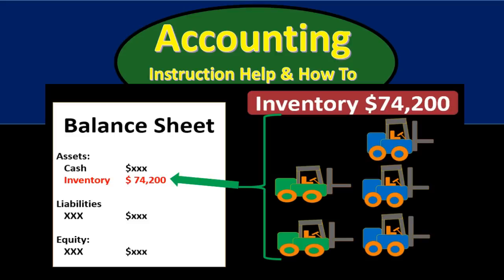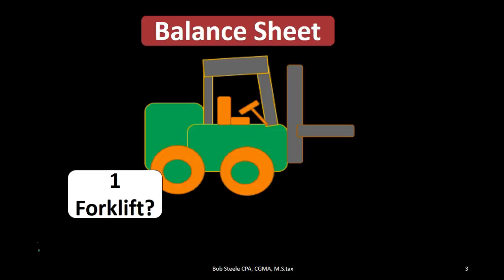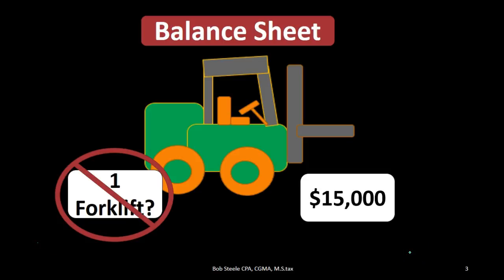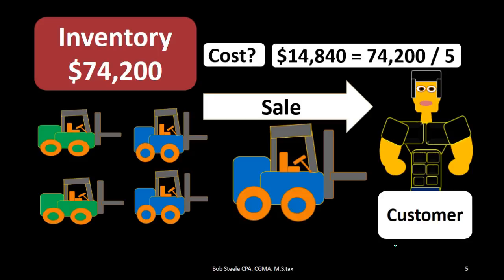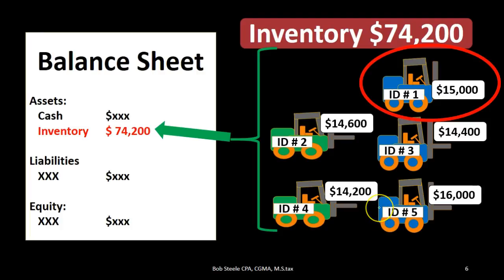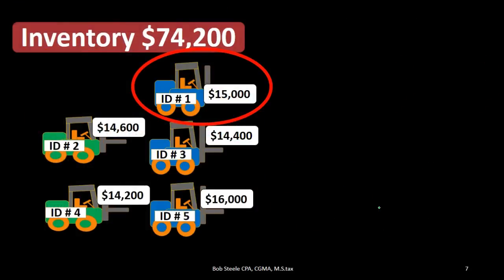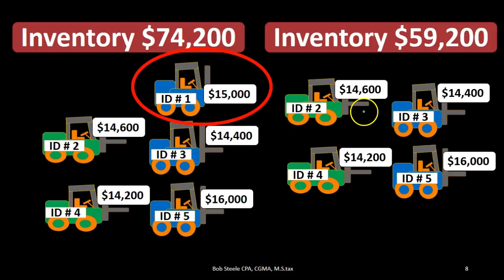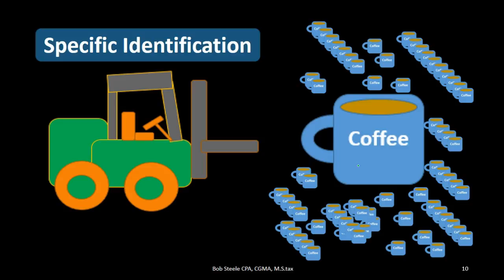600 Inventory Tracking Explained / Introduction-Specific Ide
Inventory methods including specific identification and introduction into why need inventory estimates which estimate inventory by making inventory flow assumption like first in first out (FIFO), last in first out (LIFO), and average inventory methods. Inventory reported the balance sheet in dollars needs to be backed up by a ledger, reporting number of inventory item and inventory values, valuing inventory seeming an easy task if we only sell on type of inventory but the cost of inventory will change even if we only sell one type of inventory, knowing the cost of the specific inventory item dependent on our choice of inventory method, an inventory method that can track specific units of inventory or an inventory method that uses estimate about inventory cost flow, estimates about inventory cost flow being less time consuming than specific identification and tracking of inventory.